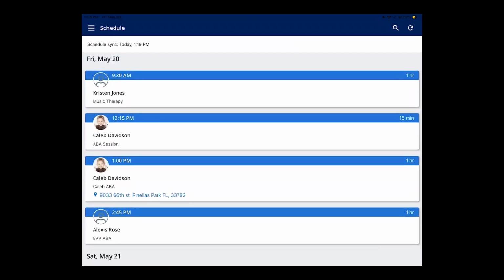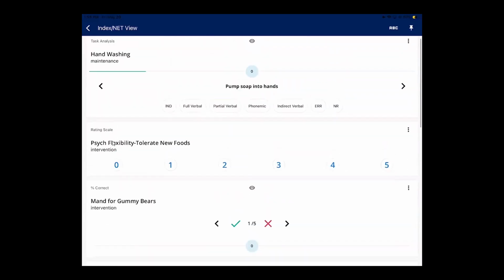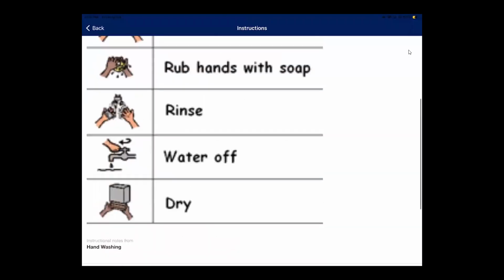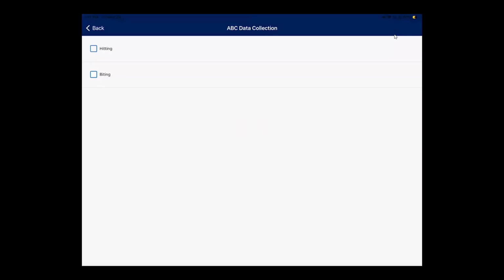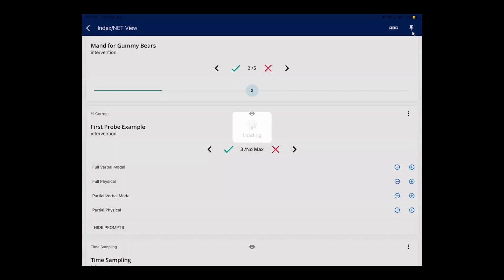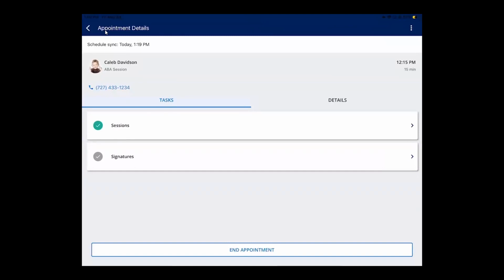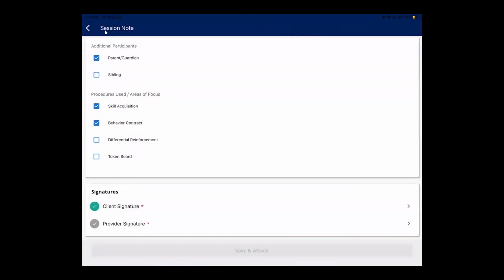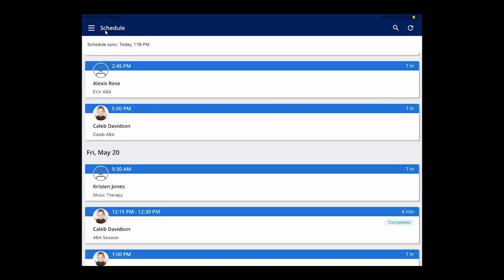CR Mobile Technician Workflow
A short video on how to use the CR Mobile application to start an appointment, collect data in a session, complete a session note, and finalize the workflow.